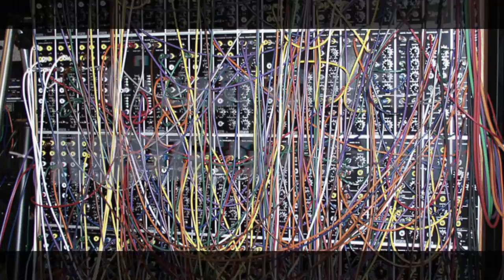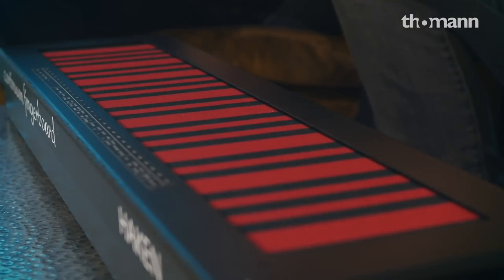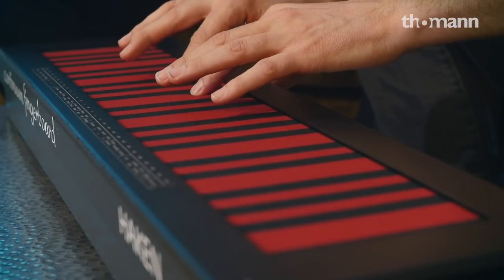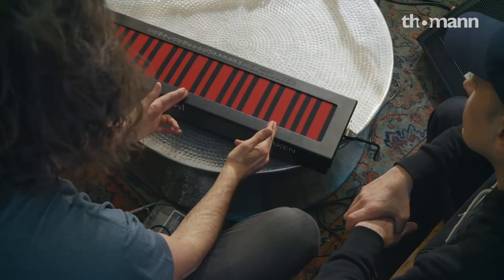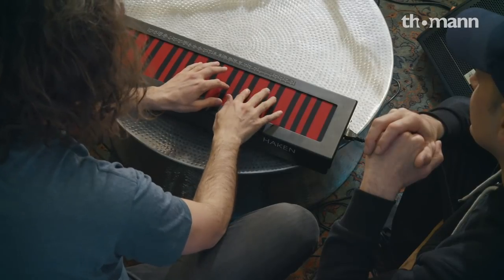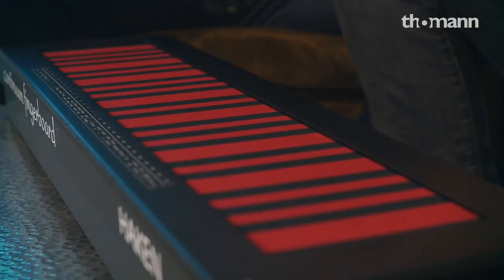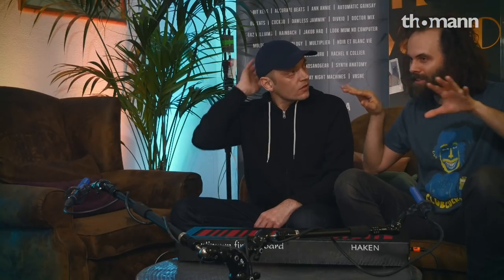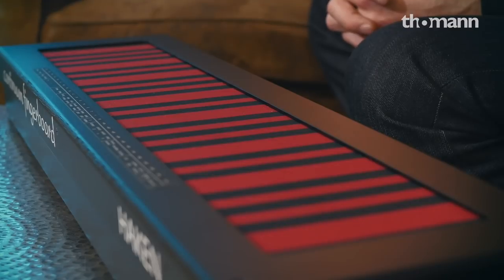Cuckoo | Haken Continuum Demo | Thomann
Cuckoo and Thilo got together at TSR19 to introduce you to a very special Instrument: The Haken Continuum.